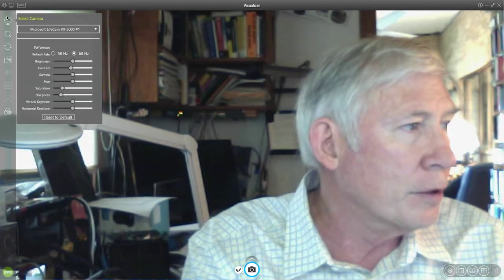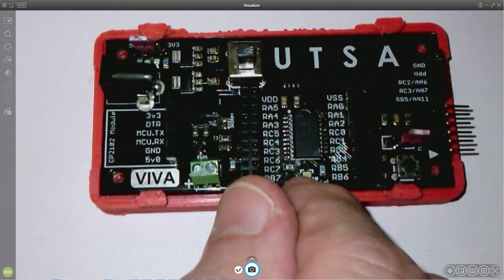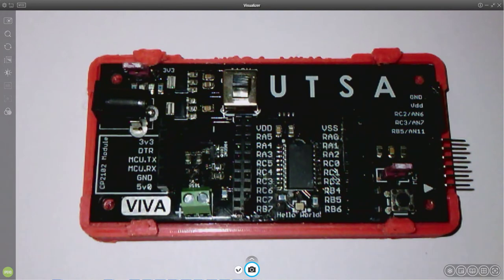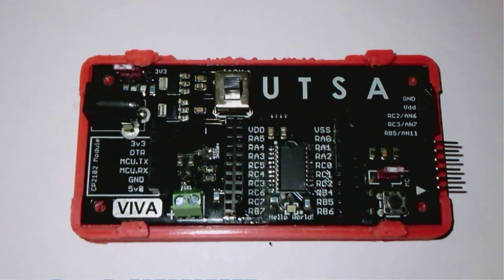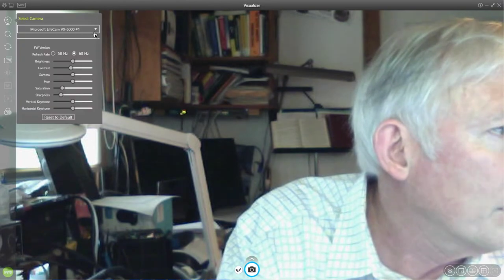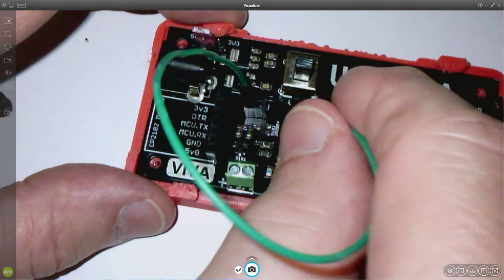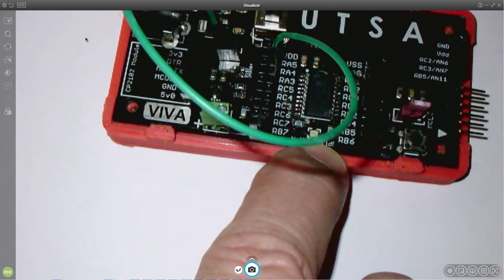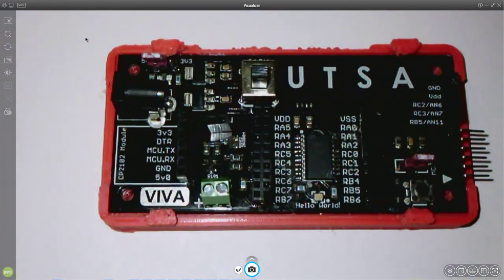2020 10 27 Micro Proj